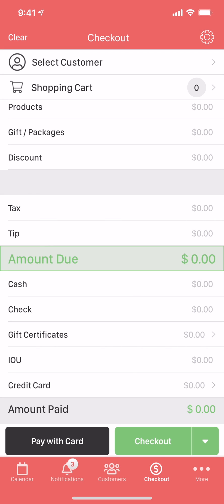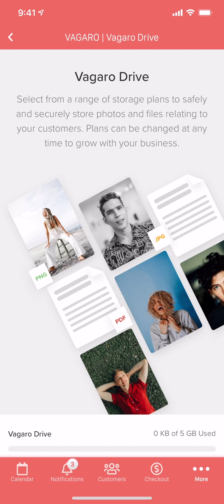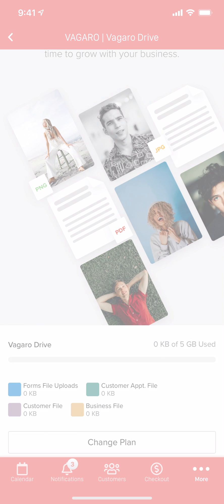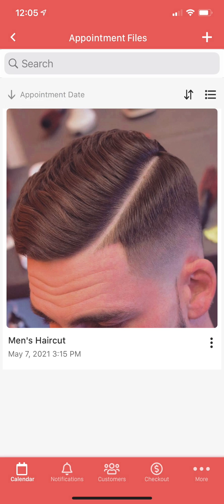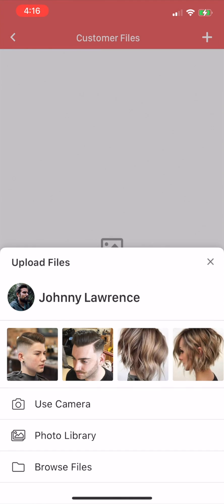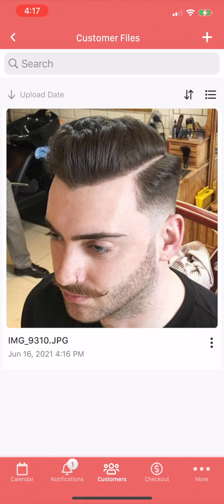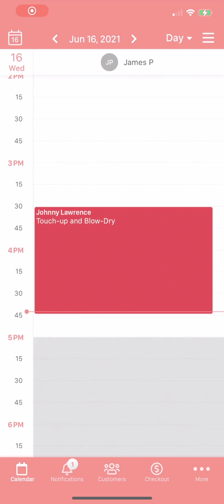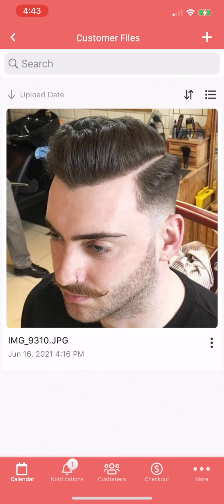Using Vagaro Drive on the Vagaro Pro App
Use Vagaro Drive to add and store photos, files, and images and connect them to Customer profiles, appointments, and forms. Watch the video to learn more!